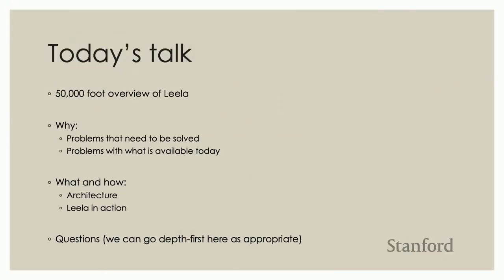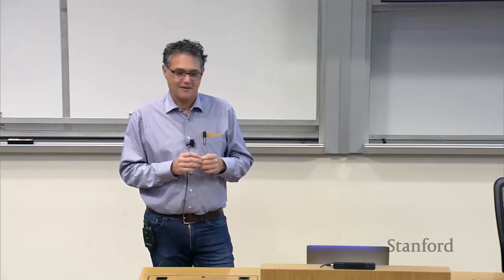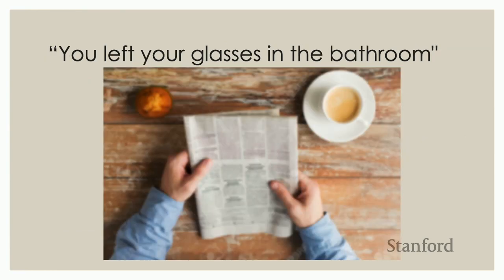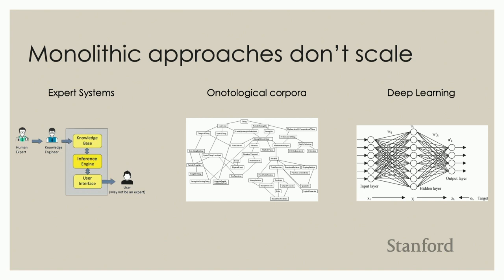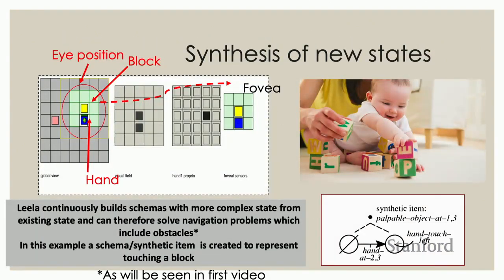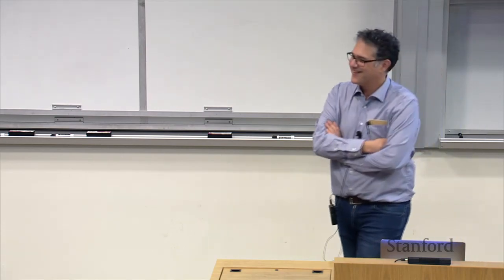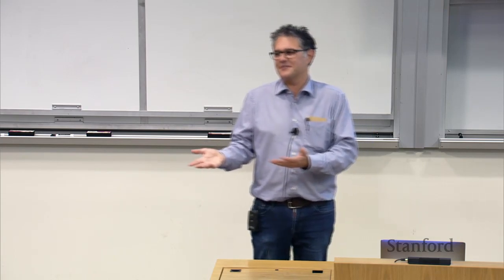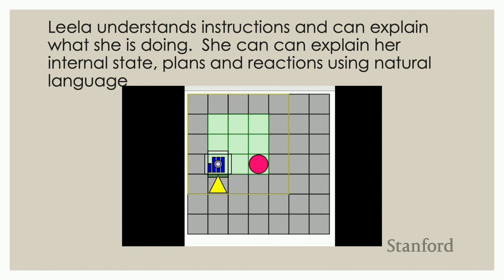Stanford Seminar - Leela: a Semantic Intelligent Agent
EE380: Computer Systems Colloquium Seminar
"Leela: a Semantic Intelligent Agent"
Speaker: David Henkel-Wallace, Leela.ai

About the talk:

Leela is a semantic artificially intelligent agent modeled on the theories of Jean Piaget. She builds increasingly abstract semantic models of the world from her experiences of exploration, play, and experimentation. As an agent she is able to formulate, execute, and explain her own plans.

This talk will provide an introduction to Leela's background and design and will show her in action.

About the Speaker:

David Henkel-Wallace is a founder of Leela.ai, an AI research company building general semantic AI agents. His 25 year career as a technical company founder in Silicon Valley has spanned software, pharmaceuticals, and power generation. Prior to becoming an entrepreneur he was an AI researcher at research labs like Xerox PARC, MCC and the MIT AI Lab.` He is a graduate of MIT.

For more information about this seminar and its speaker, you can

Support for the Stanford Colloquium on Computer Systems Seminar Series provided by the Stanford Computer Forum.

Colloquium on Computer Systems Seminar Series (EE380) presents the current research in design, implementation, analysis, and use of computer systems. Topics range from integrated circuits to operating systems and programming languages. It is free and open to the public, with new lectures each week.

0:00 Introduction
1:14 A quick who, where, when
1:57 What is leela - 1/2
8:30 What is leela - 2/2
12:02 Shouldn't your self-driving car notice?
12:47 Important state is not always visible
14:33 People and systems both need "why"
20:45 Monolithic approaches don't scale
22:07 You need abstraction, automation, and a toolkit
23:46 Leela's semantics comes from objects and actions, not mere states There is no single "chair" perceptron or object
30:24 Piaget's model of experimentation and construction 1. Assimilation: fit new experience into existing mental structures (schemas) 2. Accommodation: revise existing schema in light of new experience 3. Equilibrium: seek cognitive stability though assimilation and accommodation.
34:15 Power from abstraction & re-use
35:22 Language training architecture
42:08 Piaget's stages of development
49:34 Leela understands instructions and can explain what she is doing. She can can explain her internal state, plans and reactions using natural language